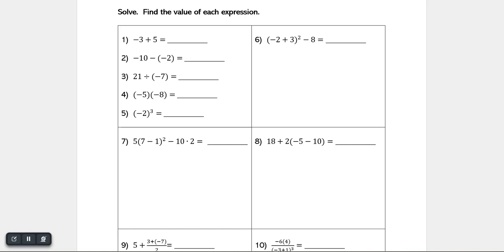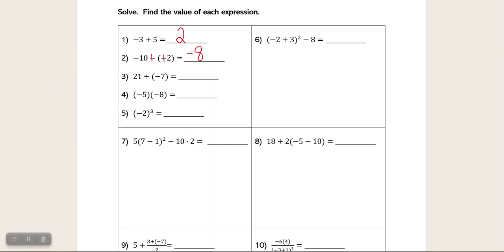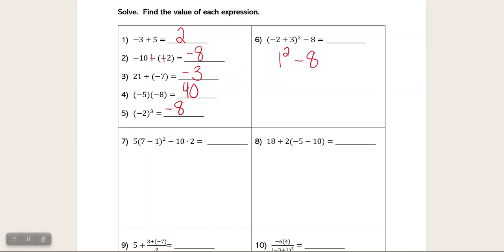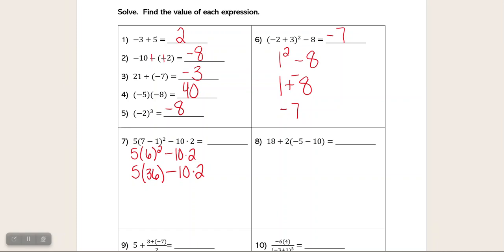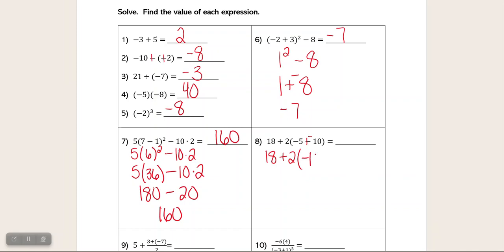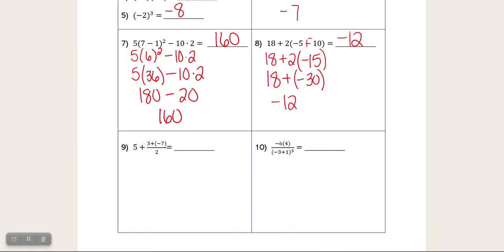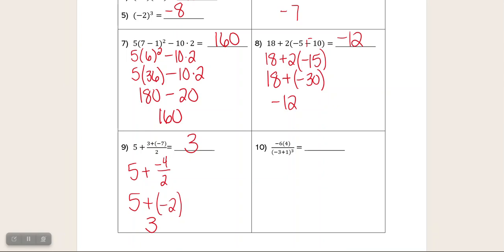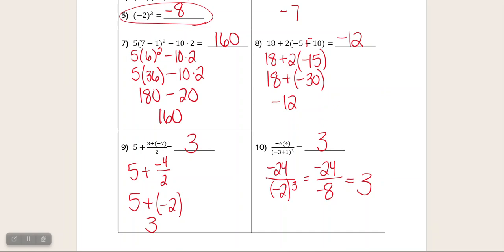Worksheet 5 4 Answer Key